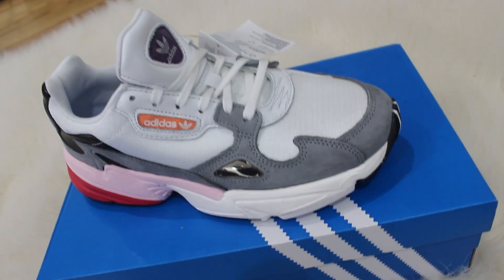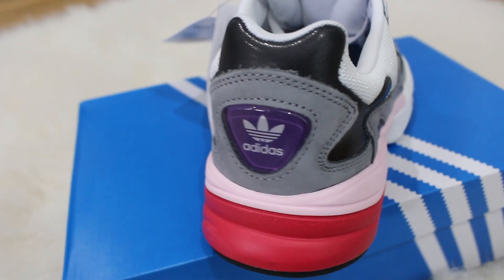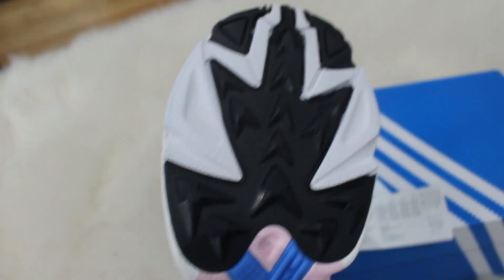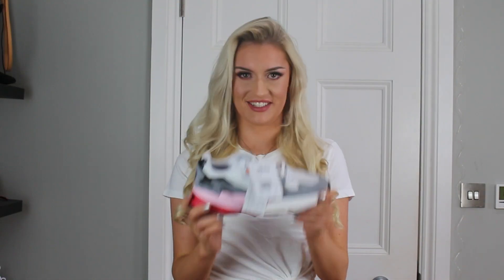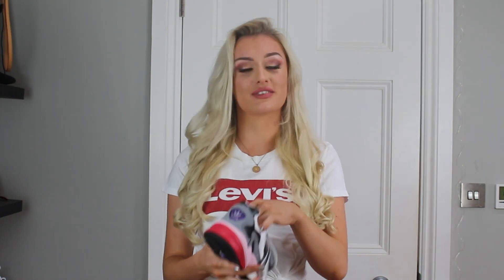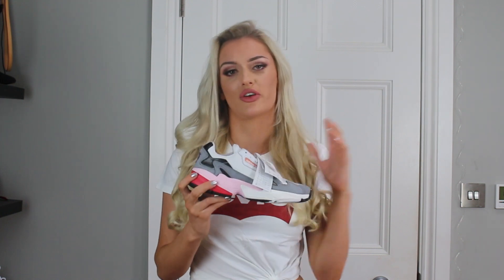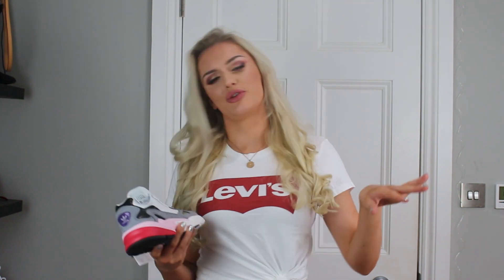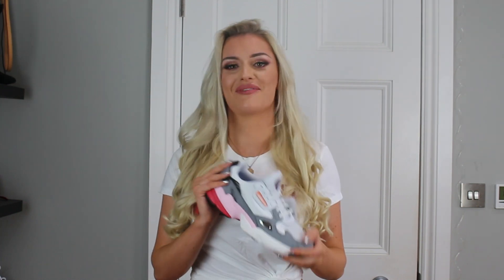Adidas Falcon Unboxing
About me:

I am a British Pro-Wrestler who is sharing my journey with you all; from training clips, to full matches and highlights, to even receiving a tryout for WWE. It doesn't feel real to me that I am actually living my dreams, and I love the fact I get to share them with you.

My life is made up of many loves and passions, first and foremost wrestling, but also fashion, beauty, lifestyle tips, gaming and fitness.

My Equipment:

iPhone Camera
Nintendo Switch
Animal Crossing
Elgato (Game Recorder)

USN Bulking Protein Shake
USN Regular Protein Shake
USN Amino Acids BCAAs
Grenade BCAAs
Bio Cultures Probiotic (for digestion & immune system)